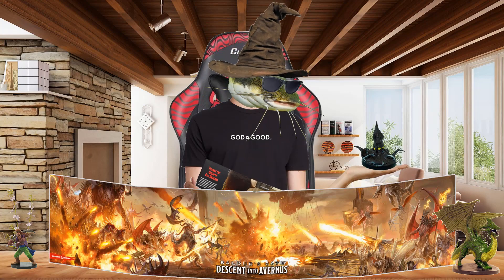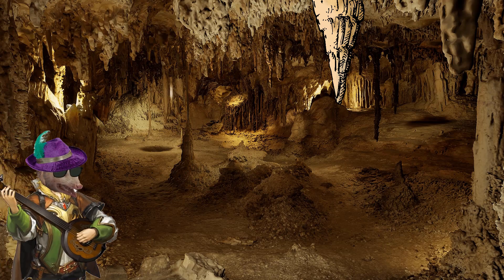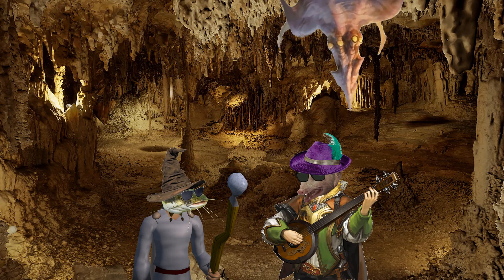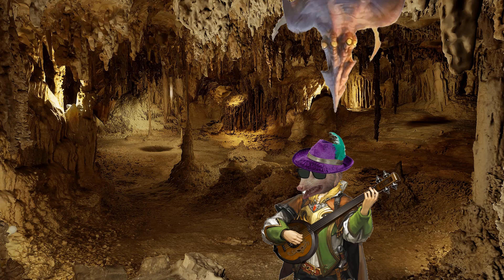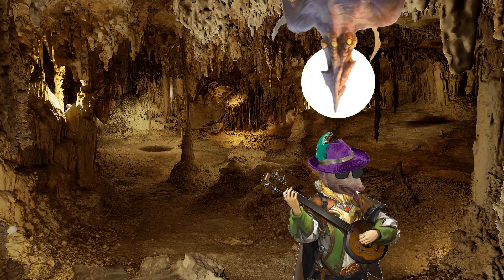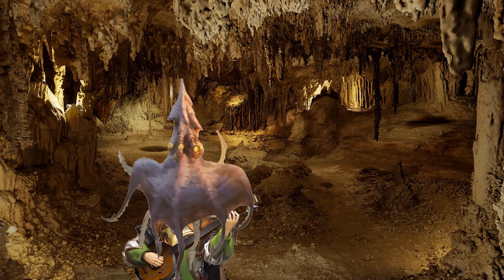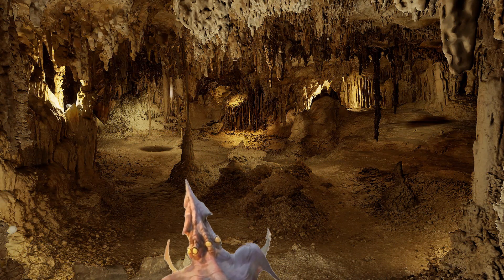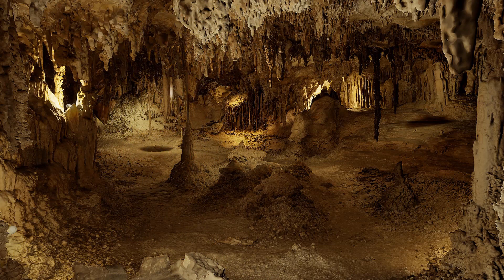ᵁˢᵉ ᵗʰᶦˢ ᵐᵒⁿˢᵗᵉʳ ᶦⁿ ʸᵒᵘʳ ᴰ&ᴰ ᵍᵃᵐᵉᵎ | ᴼⁿᵉ ᴹᶦⁿᵘᵗᵉ ᴹᵒⁿˢᵗᵉʳ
It's a pretty cool monster, use it more.